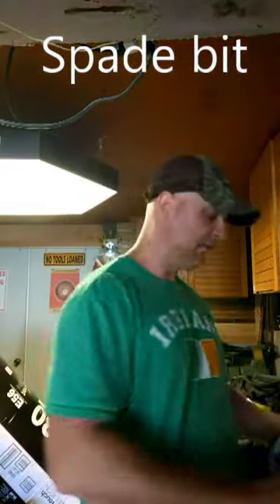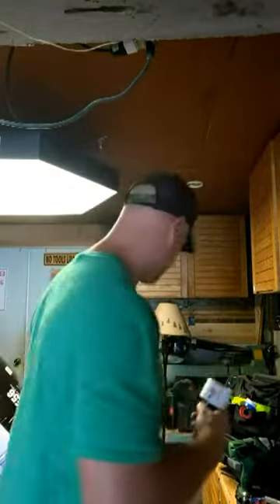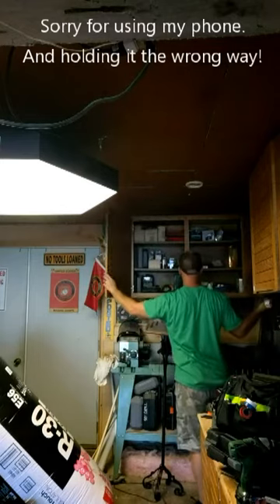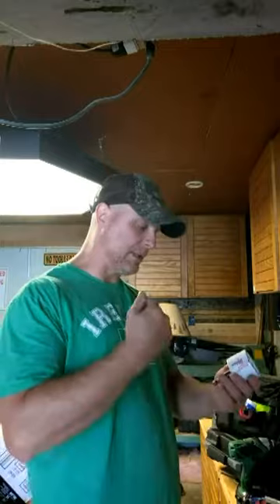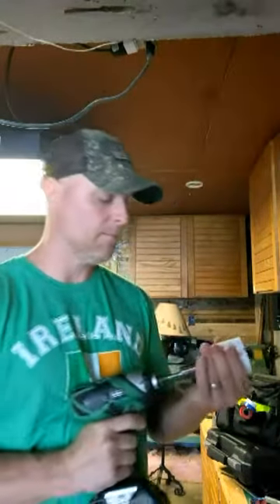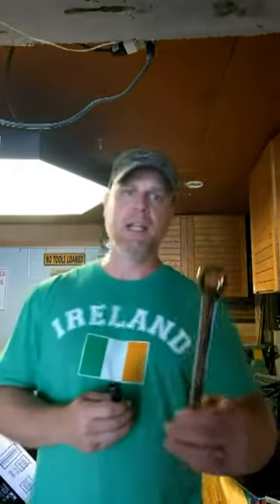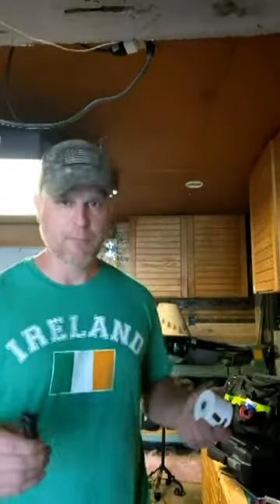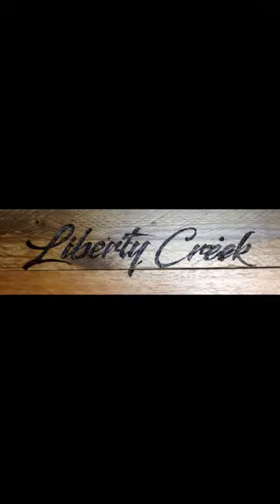Stuck Hole Saw. Changing the bit of a hole saw.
My hole saw bit is stuck on! Trick to get it off!